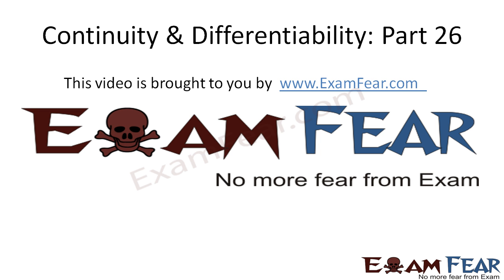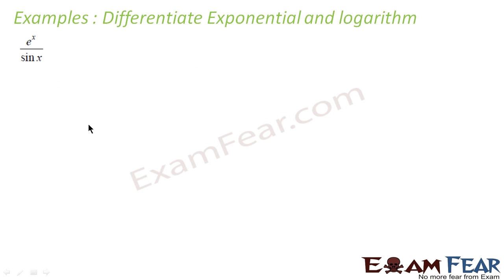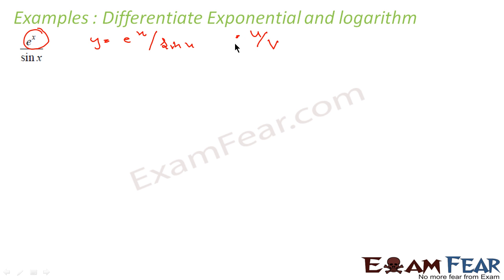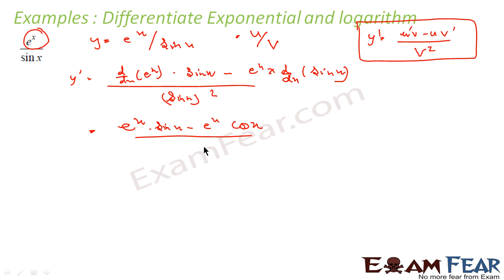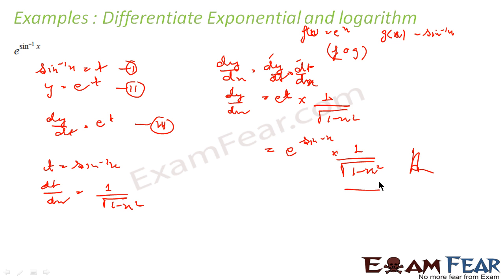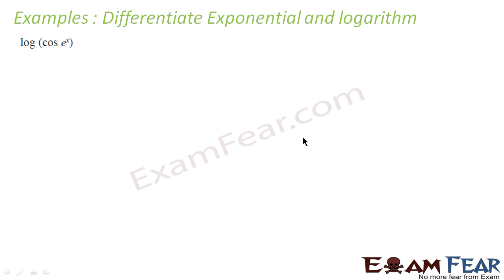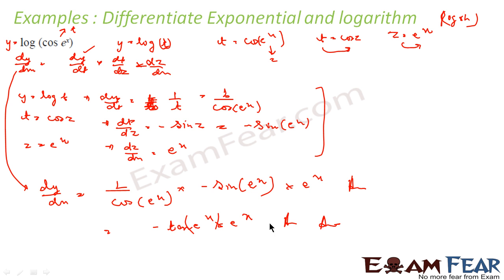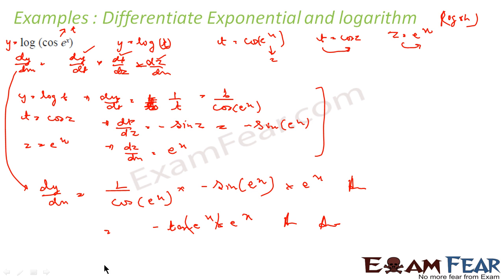Maths Continuity & Differentiability part 26 (Derivative exponential & log) CBSE Mathematics XII 12